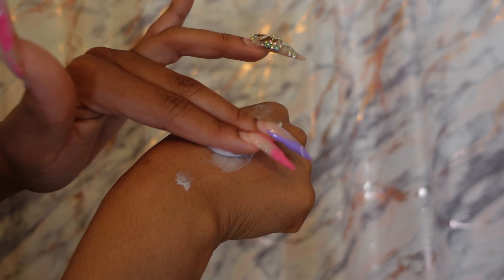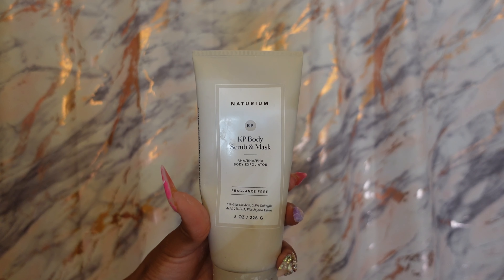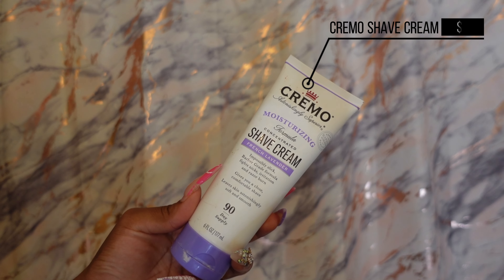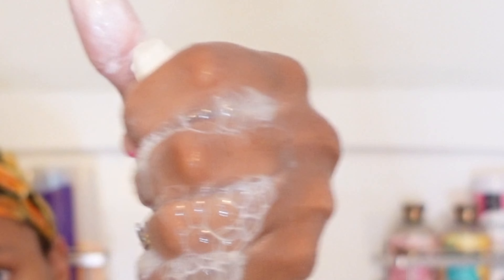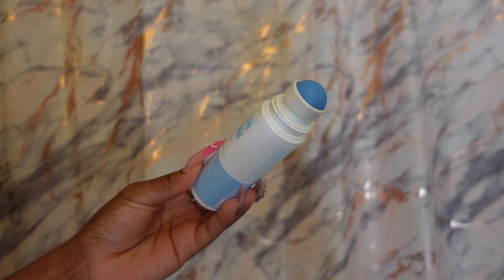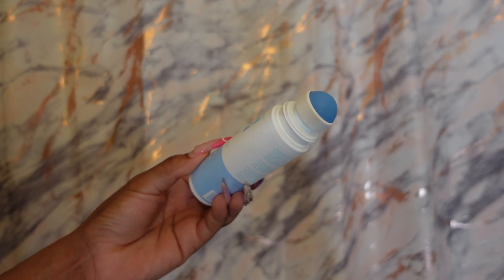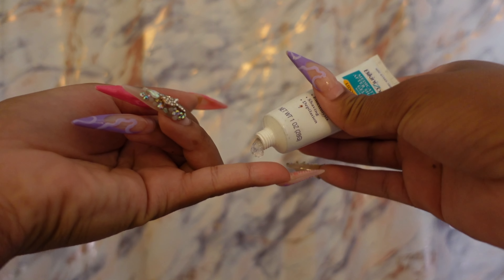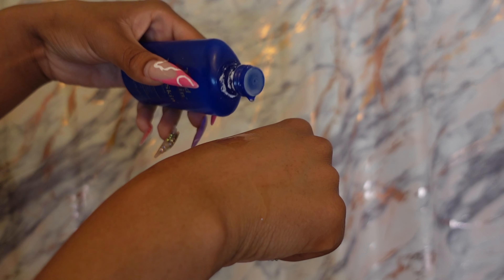MY SHOWER ROUTINE | GET RID of strawberry legs, razor bumps, & ingrown hairs FAST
In todays video we're diving deep into how you can achieve smooth, bump-free legs by tackling strawberry legs, ingrown hairs, & razor bumps with proven tips & tricks!